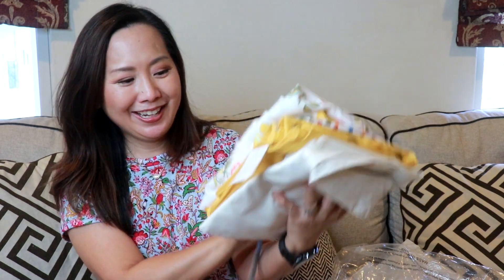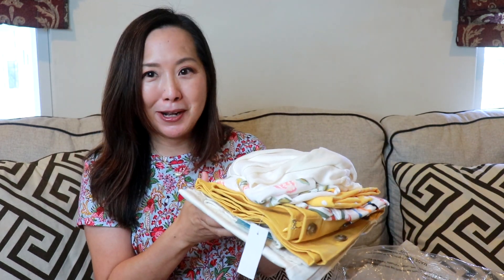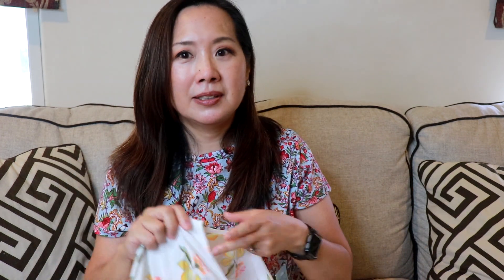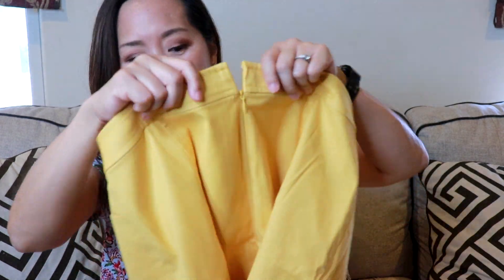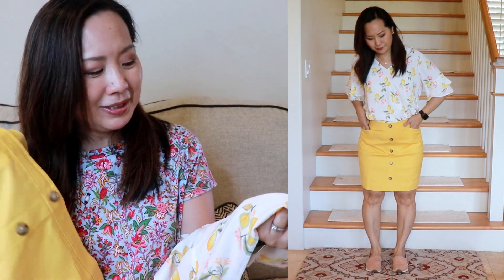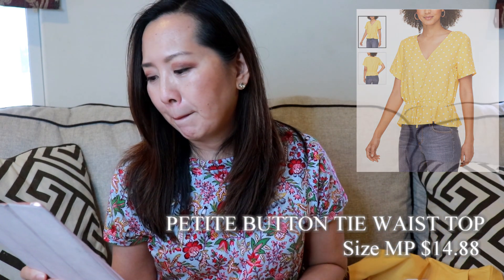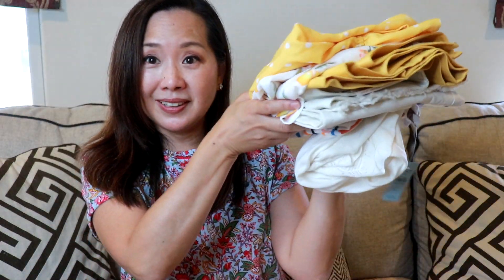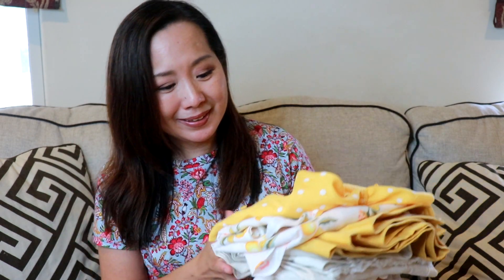Loft Outlet| $100 Shopping Haul | July 2020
Items in my haul:

PETITE FRAYED HIGH RISE SLIM WIDE-LEG CROP PANTS Size: 6P $20
POINTELLE OPEN CARDIGAN Size: S $16.95
PETITE LEMON TIERED BELL SLEEVE TOP Size MP $14.88
PETITE BUTTON TIE WAIST TOP Size MP $14.88
DOBBY BUTTON SHIFT SKIRT Size: 6 $16.24
STRIPED TIE SLEEVE BUTTON DOWN TEE Size: S $14.88

Loft Outlet